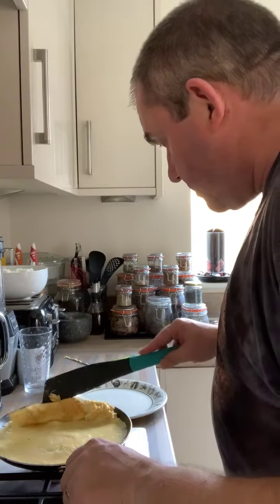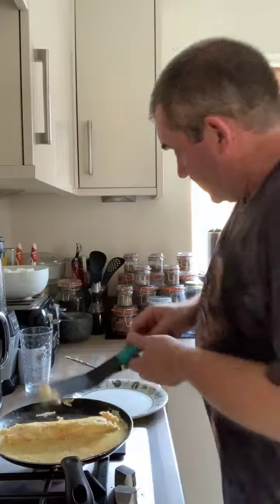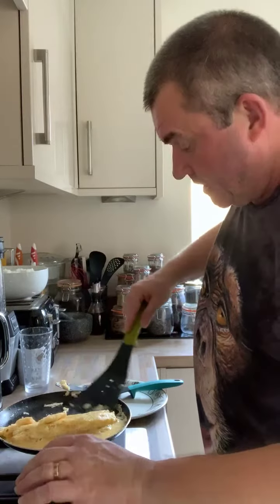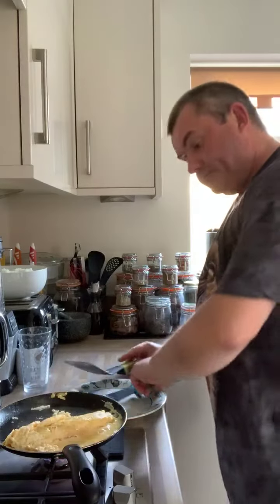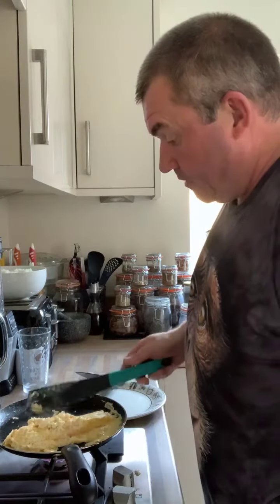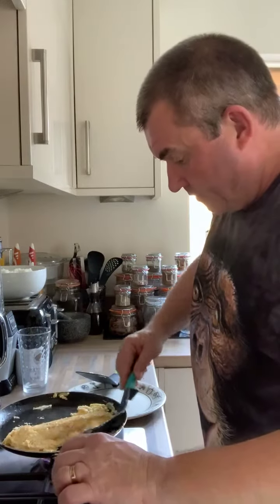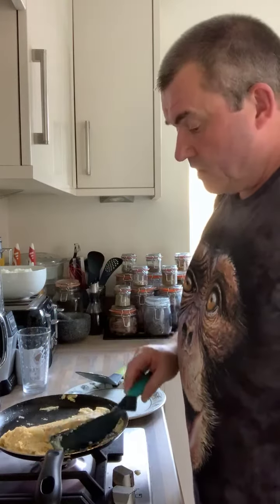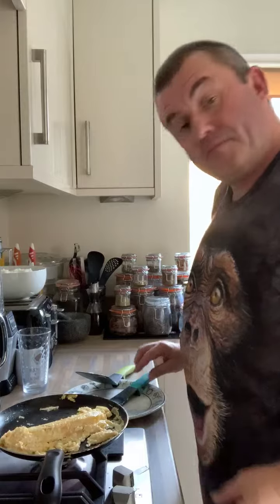Tamagoyaki Part 5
A step by step guide to preparing Tamagoyaki an egg roll used in Tomago Sushi